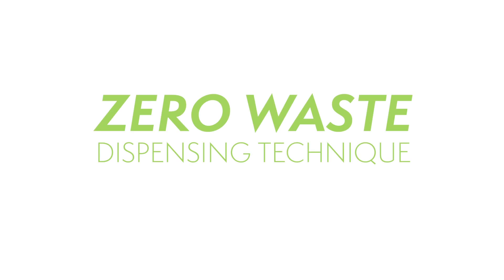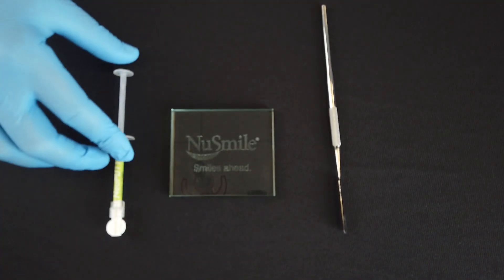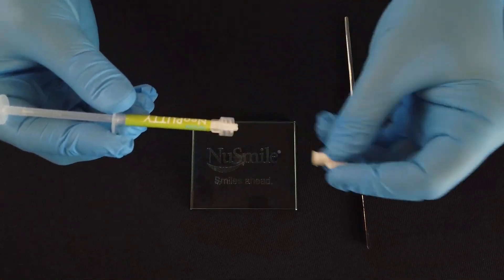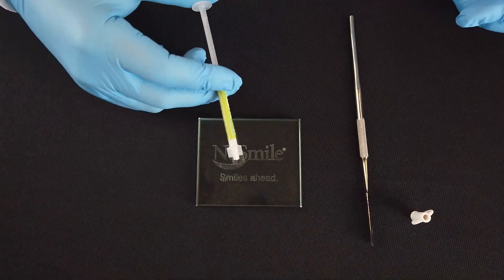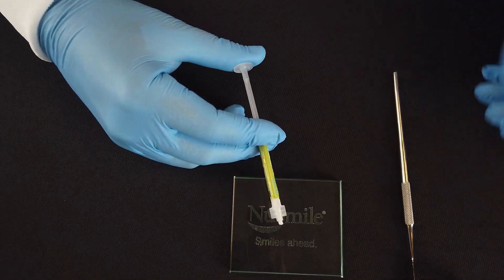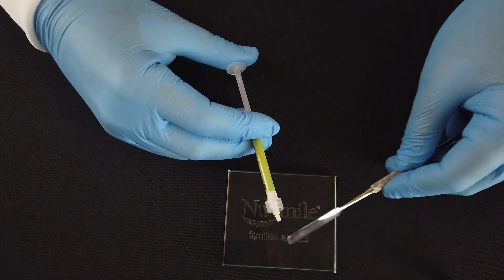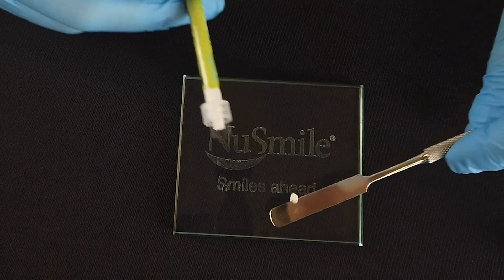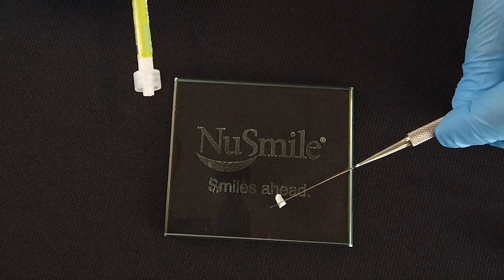NeoPUTTY — zero waste dispensing technique